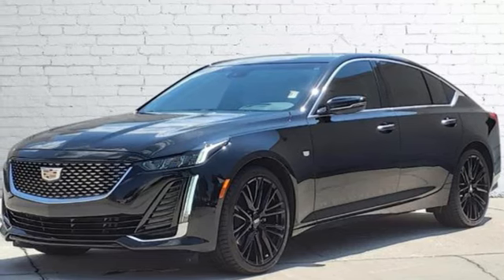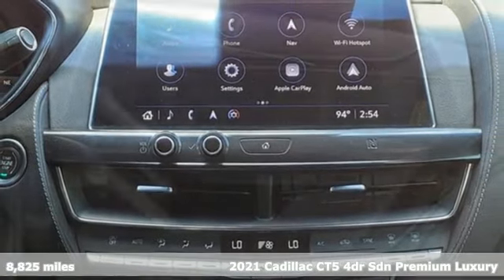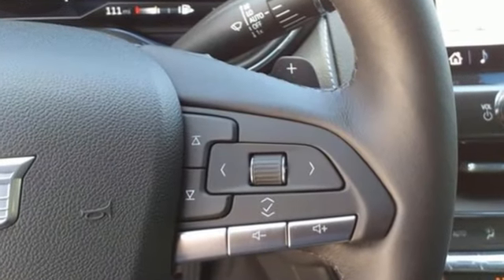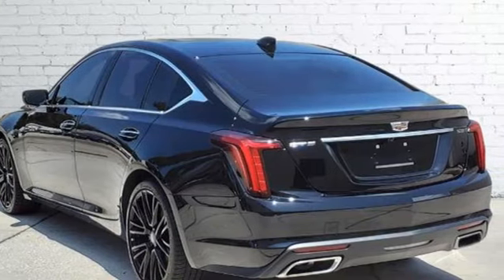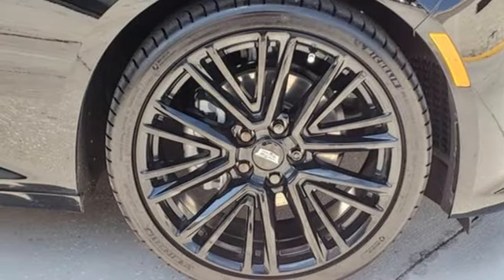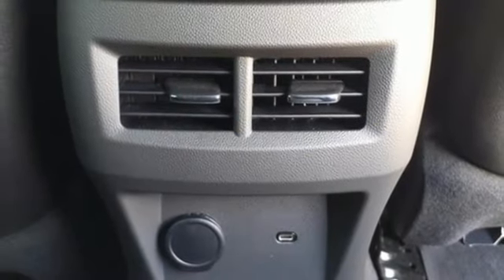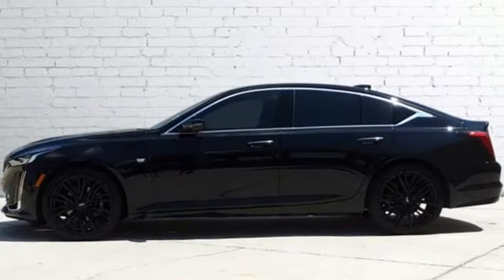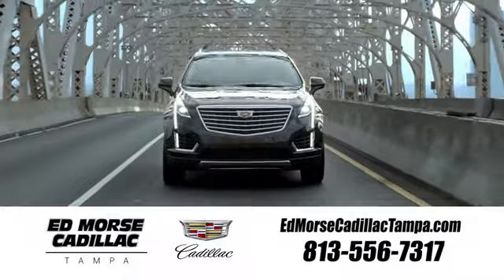Certified 2021 Cadillac CT5 Tampa FL St. Petersburg, FL R0100624A - SOLD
Year: 2021
Make: Cadillac
Model: CT5
Trim: Premium Luxury
Engine: 3.0Ll 6 Cylinder Twin Turbo
Transmission: RWD 10-Speed Shiftable Automatic
Interior: Jet Black
Mileage: 8825
Stock #: R0100624A
VIN: 1G6DN5RW4M0119475
Recent Arrival!**CERTIFIED** Unlimited mile 1 year Warranty with purchase of certified vehicleEach vehicle comes with Like New vehicle warranty coverage with unlimited miles for 1 year with every purchase (see salesperson for details) with additional like new warranty coverage available.With a Certified Pre-Owned you get more for your money. Less down the road maintenance costs to hinder your Cadillac experience.Quality inspected brakes, tires, warranty, no major Carfax items, including peace of mind experience when you buy from Ed Morse.Did we mention a 1-year unlimited mile warranty from Cadillac? Come drive your new Cadillac today.CARFAX One-Owner. Certified. 2021 Cadillac CT5 Premium Luxury Black RavenOdometer is 19602 miles below market average! Cadillac Certified Pre-Owned Details: * 172 Point Inspection * Courtesy transportation & 24 hour Roadside Assistance for the life of the warranty and stringent 172-point inspection & reconditioning process. SiriusXM 3-month trial subscription. * Warranty Deductible: $0 * Vehicle History * Transferable Warranty * Roadside Assistance * Limited Warranty: 12 Month/Unlimited Mile (whichever comes first) after new car warranty expires or from certified purchase date19/28 City/Highway MPGAwards: * JD Power Automotive Performance, Execution and Layout (APEAL) Study, Initial Quality StudyCleaned and Sanitized All advertised prices are plus tax, tag, title, registration, and reconditioning costs. Prices do not include predelivery service charge of $999, electronic registration filing fee of $199.7, or tag agency fee of $85. Prices can expire or change at any time without notice. Advertised prices cannot be used in conjunction with other offers, special APR programs, or available dealer cash back, or other incentives. All vehicles subject to prior sale. Prices do not include dealer installed options.Equipped with Climate Package (Heated Driver & Front Passenger Seats, Heated Steering Wheel, and Ventilated Driver & Front Pa

Address:
101 East Fletcher Avenue